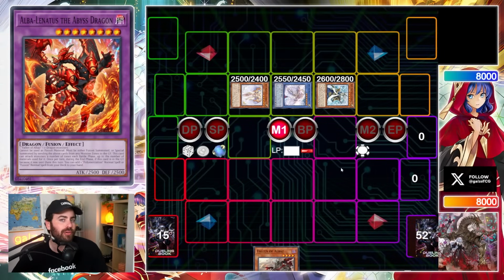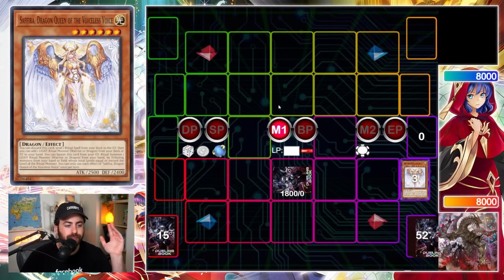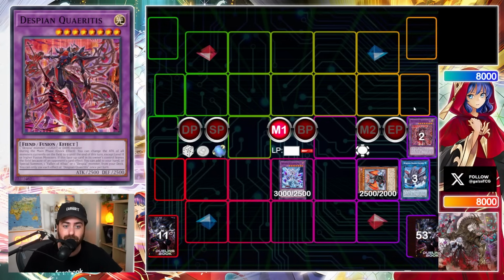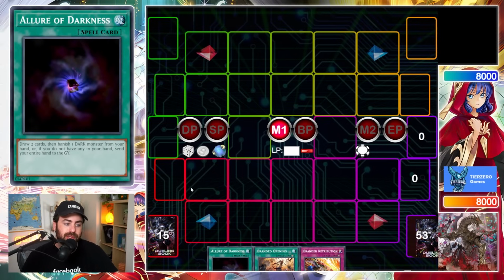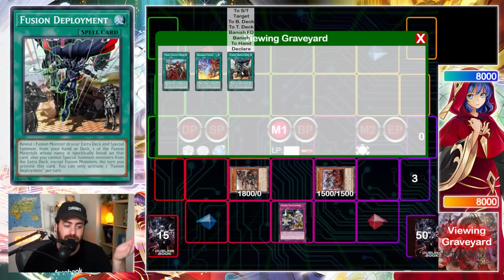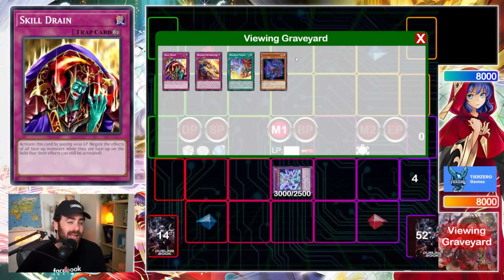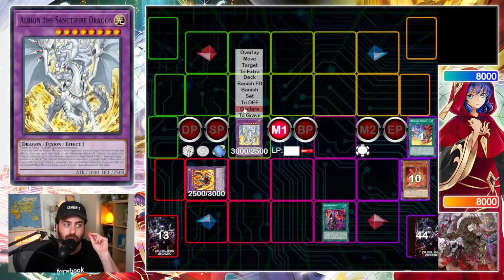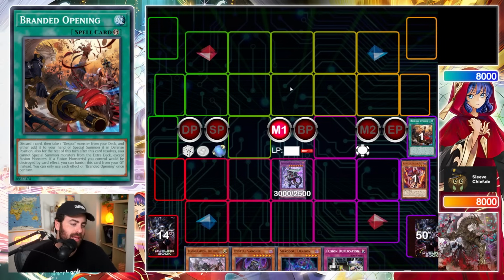8 Branded SECRETS You Need to Know (2024 Yu-Gi-Oh Nationals)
New videos Wednesday, Friday and Sunday

0:00 Alba-Lenatus
3:00 Zealantis
4:55 High Spirits
7:15 Allure of Darkness
8:36 Fusion Duplication
10:55 Skill Drain
12:38 Branded Lost
15:46 Borreload Furious